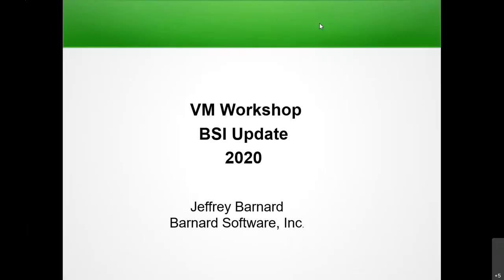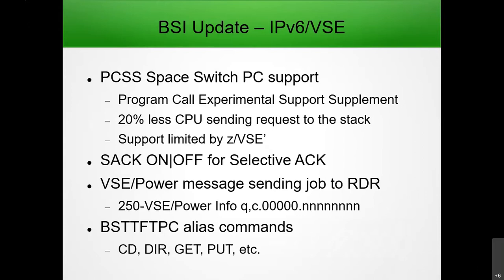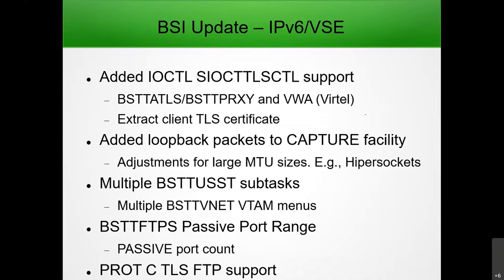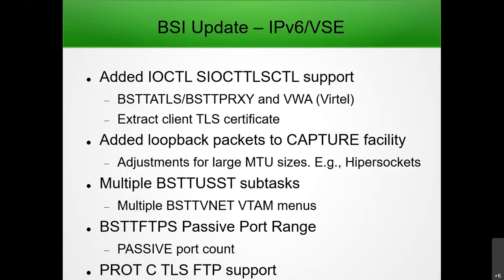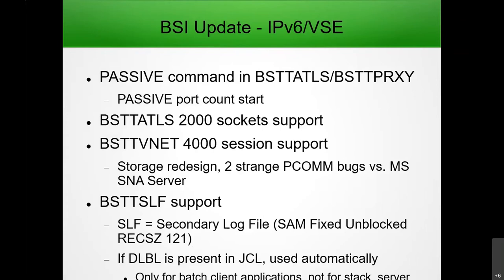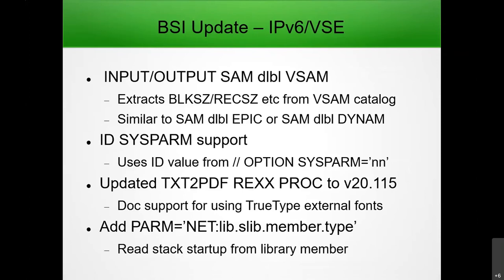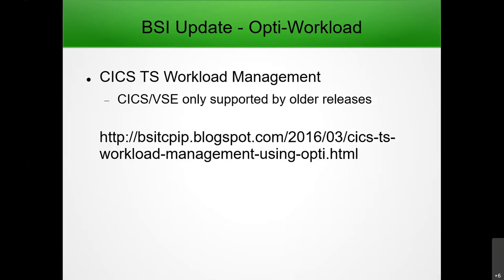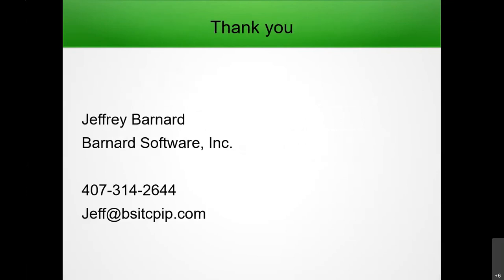Barnard Software Update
Jeff Barnard of BSI will discuss the latest updates and features of the BSI products.